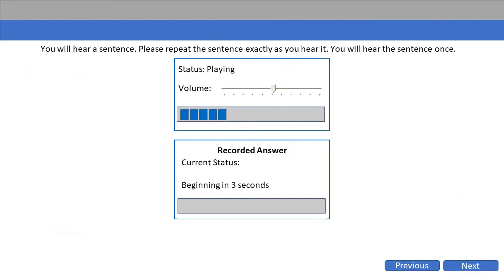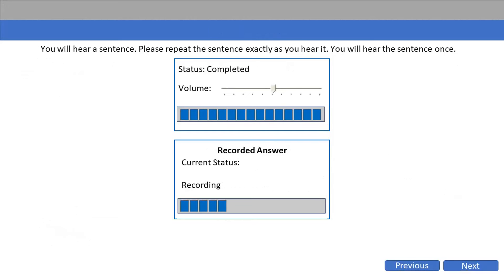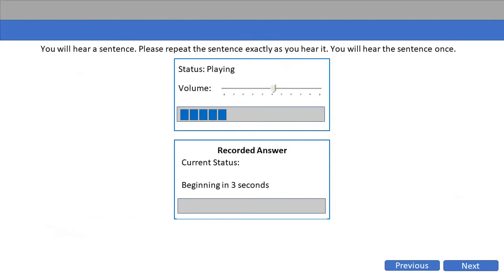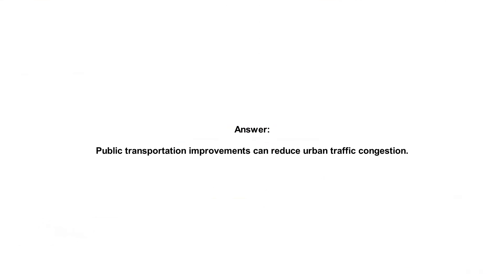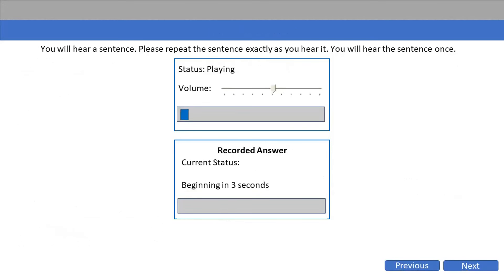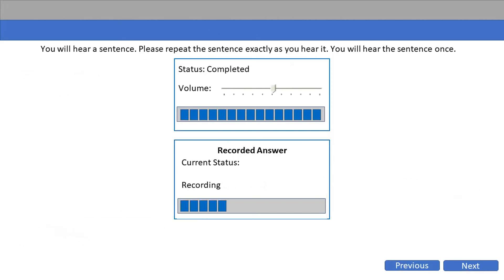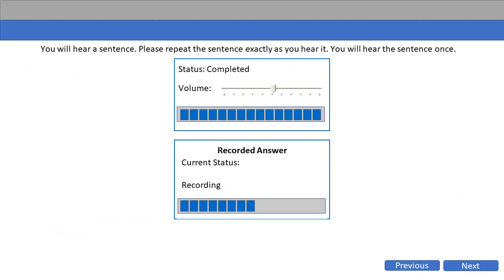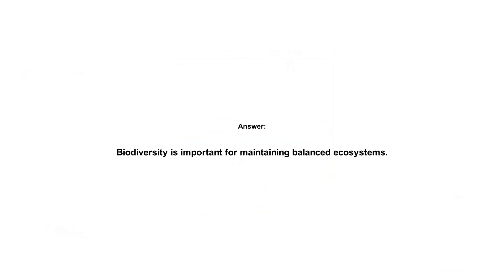PTE Repeat Sentence: Real Exam Practice - Challenge 52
Stressed about PTE Speaking? Fear not! We’re here to help you practice scoring 90!

In this video, discover your ticket to crushing the Repeat Sentence section and boosting your overall score. We present 10 Repeat Sentence that match the difficulty level and topics recently encountered in PTE Academic exercises. Learn correct answers, perfect pronunciation, and a smooth flow to achieve that coveted 90 score.